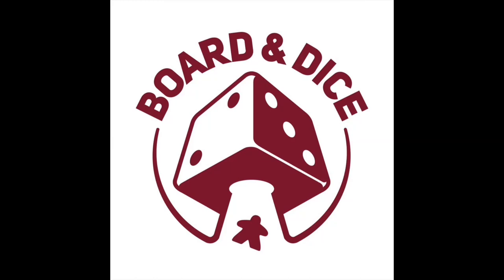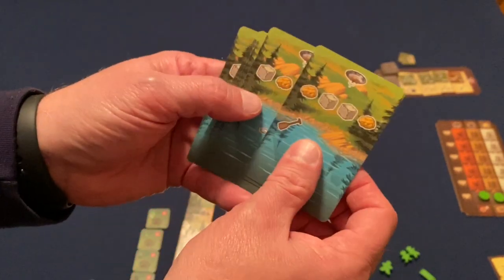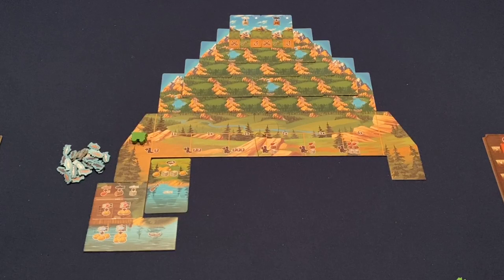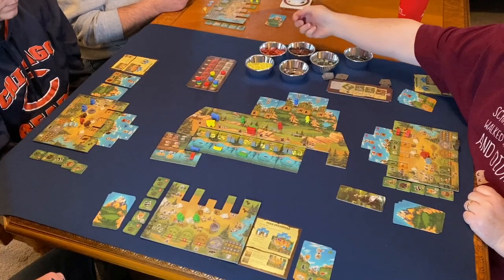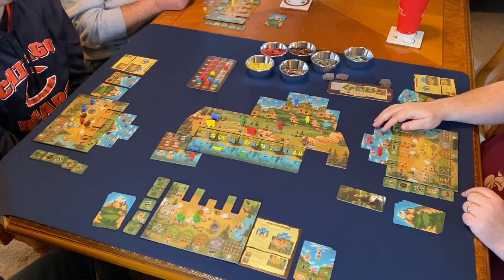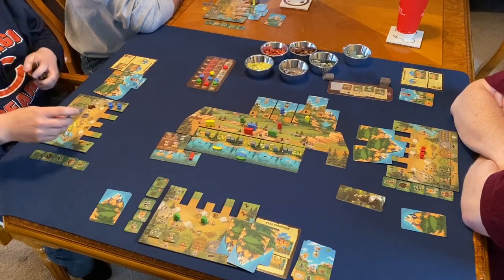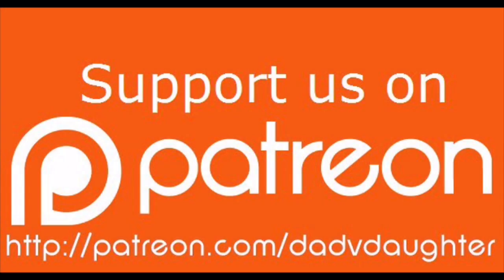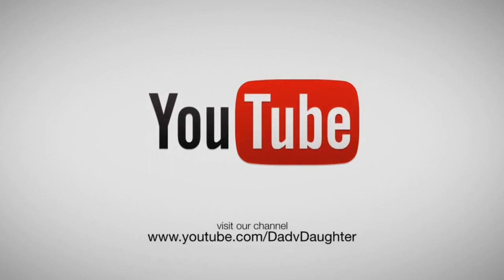Dad vs Daughter - Sierra West - Dad & Friends Edition